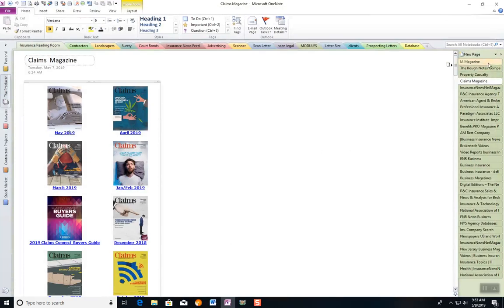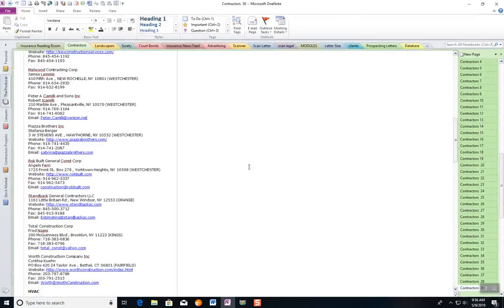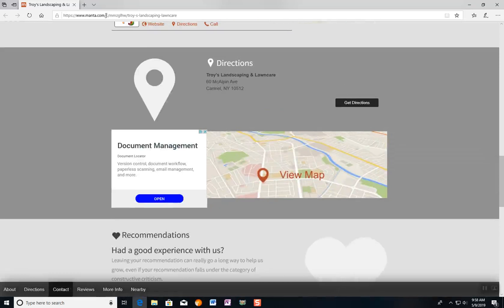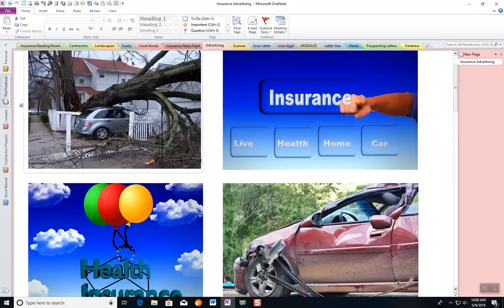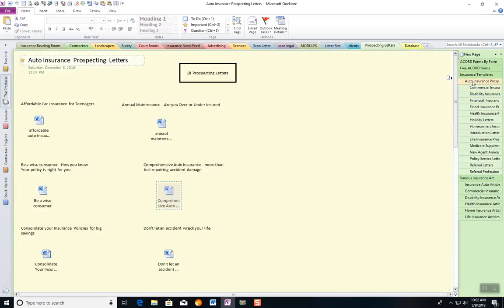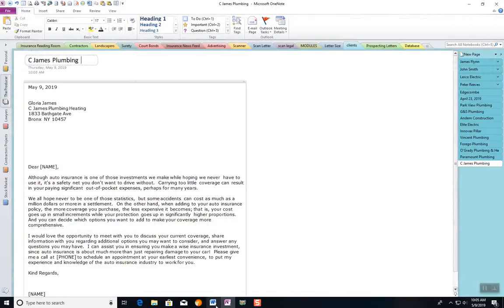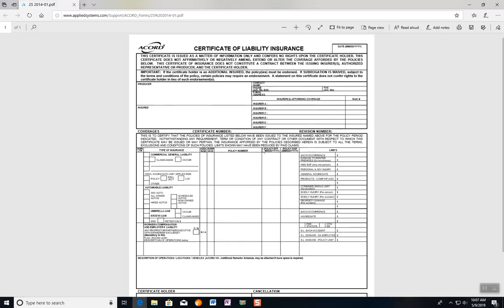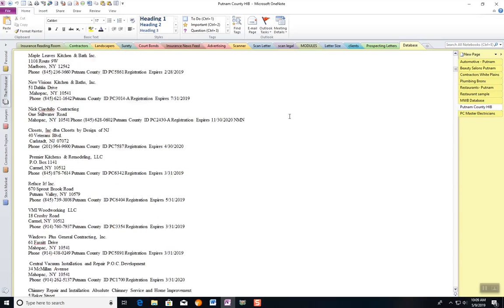ProducerDemo5 9 19